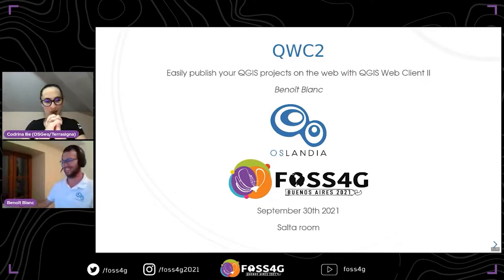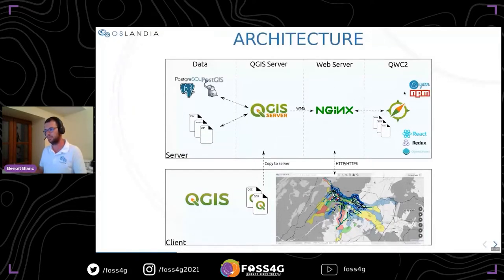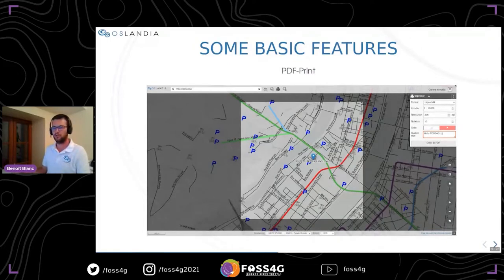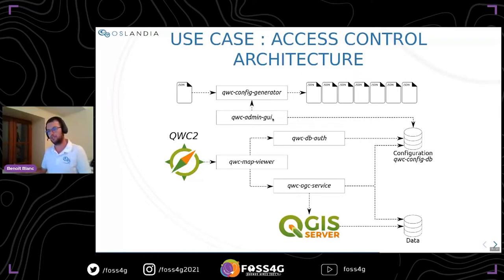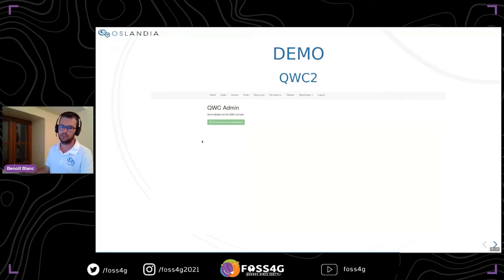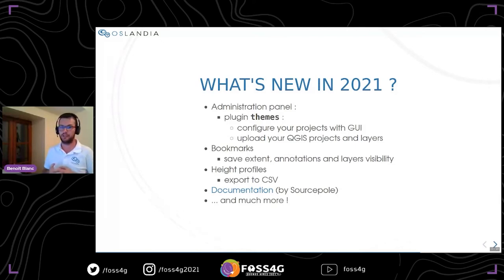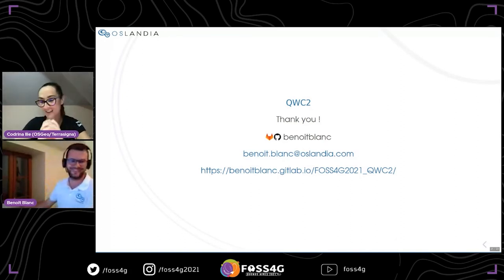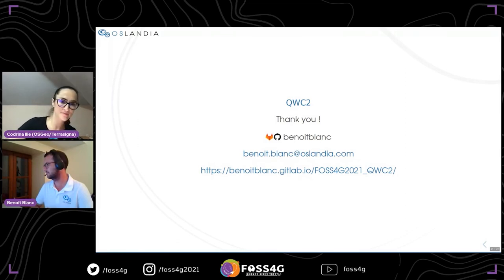FOSS4G 2021 - Easily publish your QGIS projects on the web with QWC2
QWC2 (QGIS Web Client 2) is the official web application of QGIS, that allows you to publish your projects with the same rendering, thanks to QGIS Server. The environment is composed of a front-end framework and several server-side micro-services which enhance the basic functionalities of QWC2.

This talk aims at introducing this application with some micro-services and to show how easy it is to publish your own QGIS projects on the web, either with a web administration interface, or with a QGIS plugin. It will also be an opportunity to discover the last new features that have been developed in the past year and ideas for future improvements.

Benoît Blanc (1)

(1) Oslandia, France

Track –
Software

Level –
3 - Medium. Advanced knowledge is recommended.

English